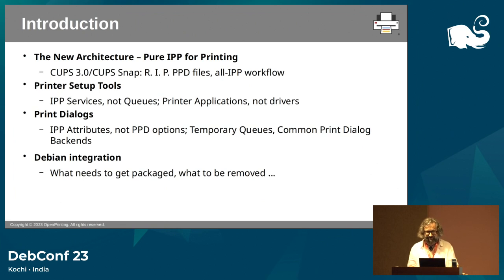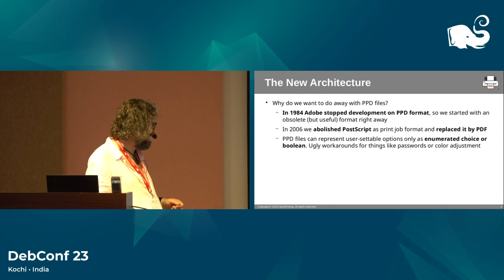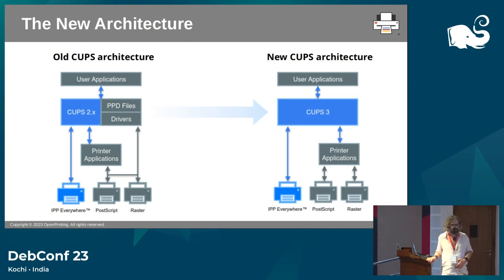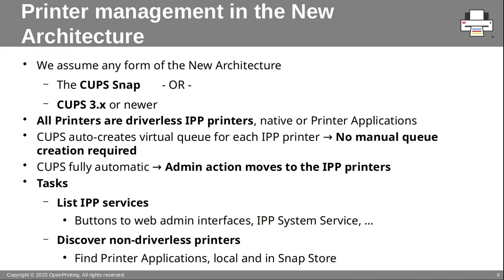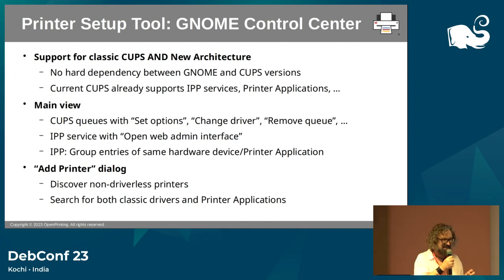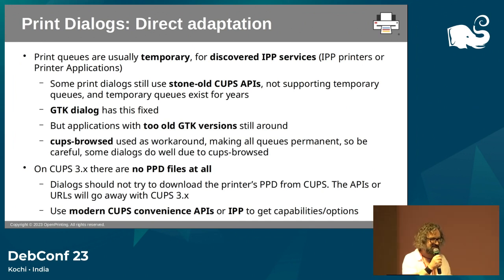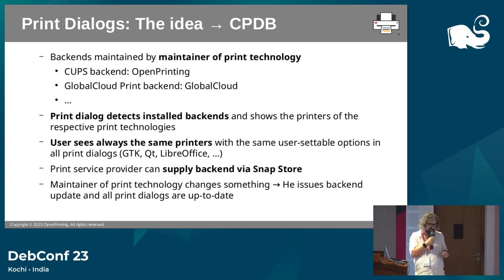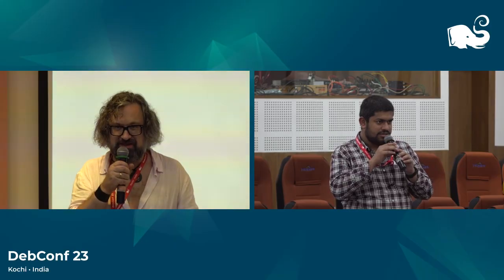The New Architecture for Printing and Scanning on Debian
by Till Kamppeter

With the background of all modern printers being driverless IPP printers (self-advertising network printers, AirPrint, Mopria, IPP Everywhere ...) and the standard job format being PDF and not PostScript any more for years we will have changes in the architecture of the printing stack.

From the [3.x series] on ([release end-2024] [CUPS] will not support classic printer drivers consisting of PPD (PostScript Printer Description) files and filter executables any more but go totally IPP (Internet Printing Protocol), supporting only driverless IPP printers. To not drop support for legacy printers the drivers are now provided as [Printer Applications] software emulators of IPP printers.

As many driverless IPP printers are multi-function devices with a built-in scanner, we got also standards for driverless scanning, via IPP itself or via eSCL, making the scanners in such printers also just work and especially give us the possibility to have Printer Applications support the full multi-function devices or even create Scanner Applications as new format of distributing scanner drivers.

And this also has impact on the desktop user interfaces, printer setup tools and print dialogs, as we do not have permanent CUPS queues with driver filter and PPD any more but instead, IPP print services for which CUPS auto-creates a temporary queue on demand. So we list IPP services and not queues now and printer setup tools find and install Printer Applications and lead us to the web admin interfaces of the IPP services.

In this talk an introduction to the New Architecture is given and how it affects the Debian distribution, especially also printer setup tools and print dialogs and also the differences between the Debian distribution only containing Debian packages and the Ubuntu distribution (23.10+) using the [Snaps] of CUPS and the Printer Applications.

This way right after the Bookworm release and in the beginning of the new cycle the Debian developer community will be informed about all printing- and scanning-related changes which have to get taken into account.

And right before this DebConf, on the [Opportunity Open Source] in the IIT Mandi, on September 8, we will have the [OpenPrinting Roadmap Sprint 2023] where we are planning our work for the next 12 months. The outcomes will be covered by this talk, too.

Room: Anamudi
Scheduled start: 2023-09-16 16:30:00